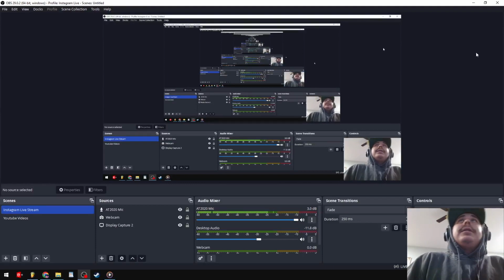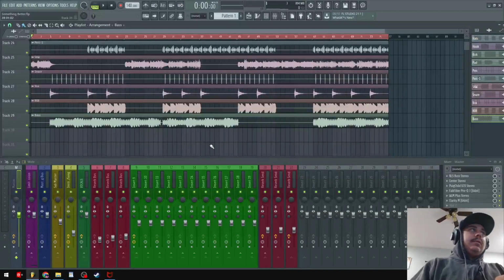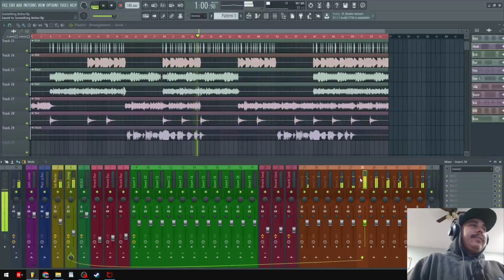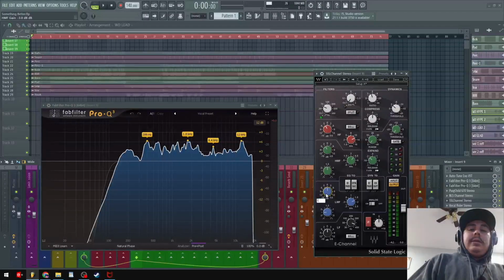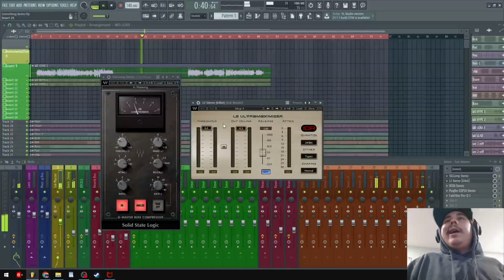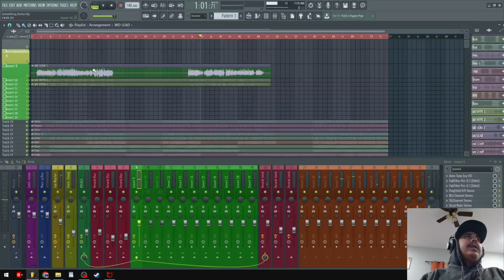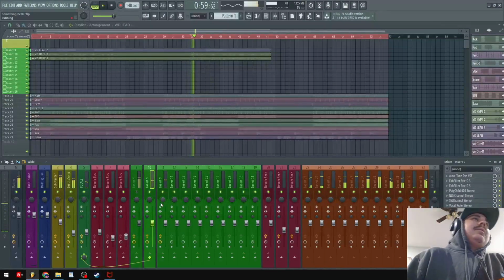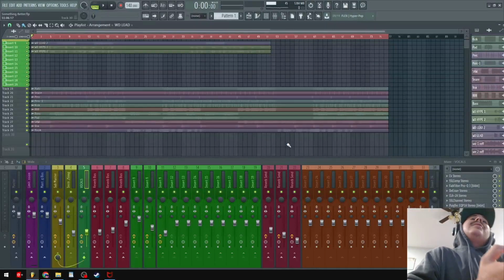Master Your Tracks: FL Studio Mixing Tips... "Secrets to Killer Mixes in FL Studio!"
Get 10 of my best beats for FREE!
Have you ever wondered about the average cost of leasing a premium WAV beat? Well, brace yourself for this exciting revelation: it's just $37! Yes, you read that correctly. For a mere $37, you gain access to a treasure trove of 100 sensational beat leases. Picture this: you're not just investing in one potential hit, but a comprehensive arsenal to fuel your creativity across the span of five entire albums!

It's a game-changer for any artist looking to dominate the music scene. And the best part? Everyone involved, from the artist to the producer, radiates pure joy and satisfaction 😃. Elevate your sound, revolutionize your artistry, and let the world experience your musical genius!

Are You in Search of Exceptional Mixing & Mastering Services? Uncertain if this is the Right Fit for You?
Simply Provide Us with Your Song Along with the Stem Files (Track Outs) and Experience a Complimentary 30-Second Taste of our High-Quality Mix. 💻 The Process is Effortless 🚚 Fast 2-3 Day Turnaround 🎵 Plus, Outstanding Customer Service from Our Expert Team.

Our Mixing & Mastering Service Offers:
✅ Precise Level Refinement
✅ Expert Equalization
✅ Optimized Loudness for Seamless Streaming
✅ Expansive Stereo Enhancement
✅ Dynamic Multi-Band Compression
✅ Plus, Receive Your Tracks in Impeccable High-Resolution Wav Files and Track Outs.